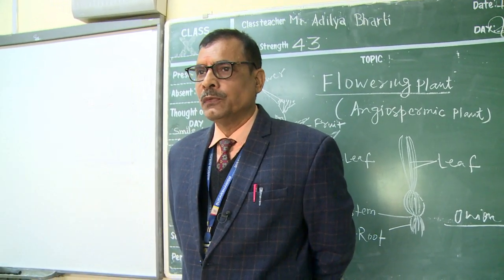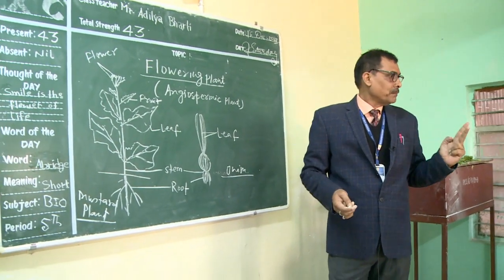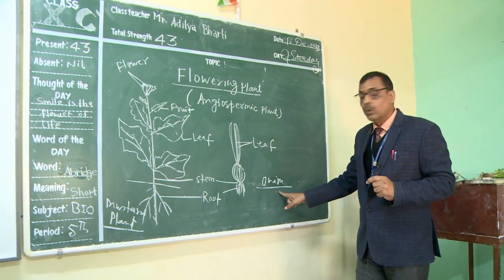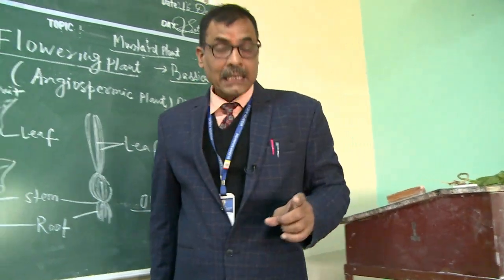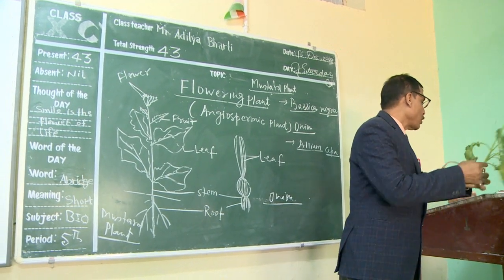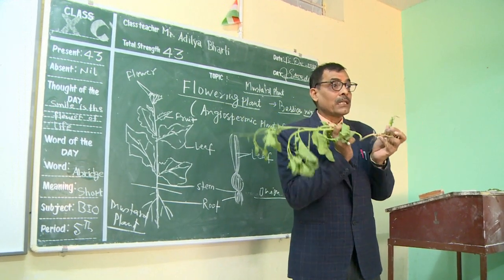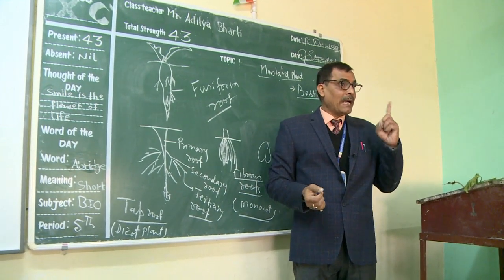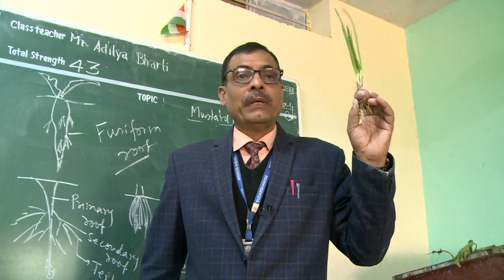BIOLOGY CLASS (A.S.PATNA CENTRAL SCHOOL, PATNA)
BIOLOGY CLASS  (A.S.PATNA CENTRAL SCHOOL, PATNA, NO 1 SCHOOL OF BIHAR)